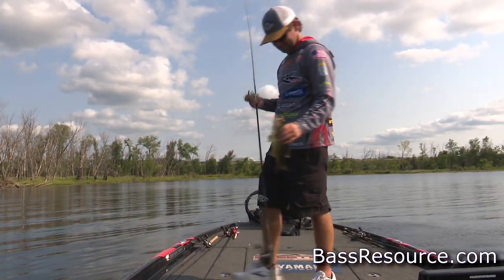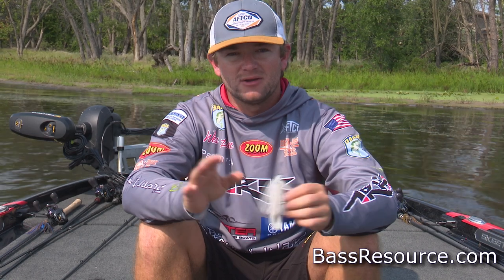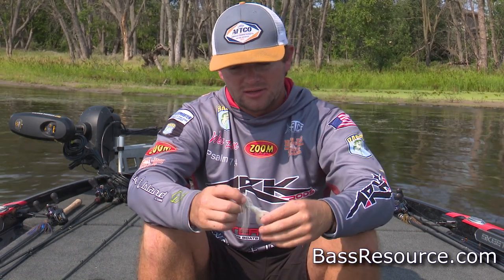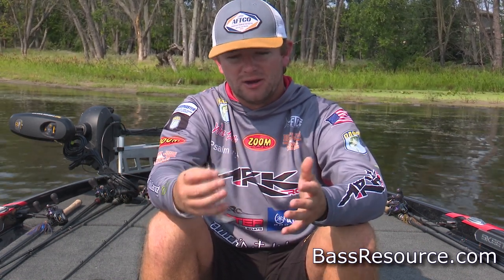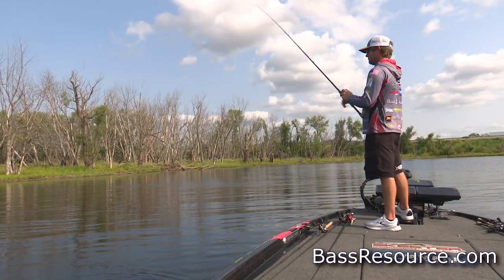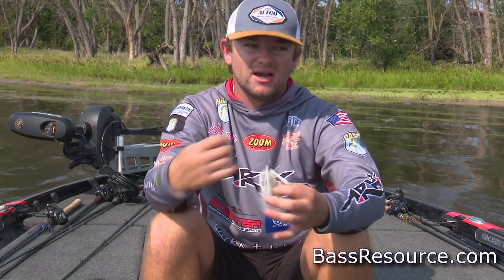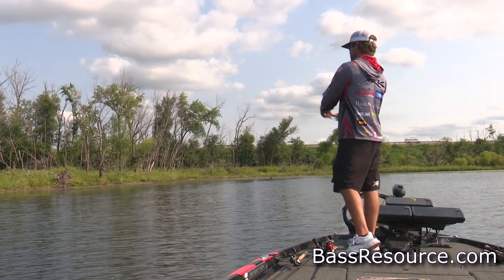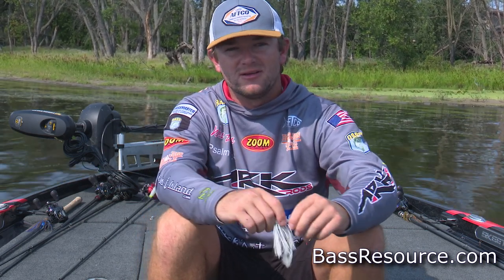The Best Spring Swim Jig Tips and Tricks - How To from Wes Logan | Bass Fishing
The swim jig is one of the best kept secrets for bass fishing in Spring. This how-to video from pro Wes Logan explains how to fish swim jigs to catch more fish during the Spring season.